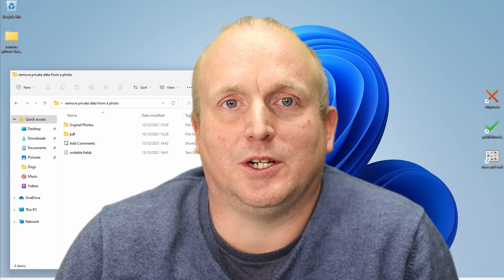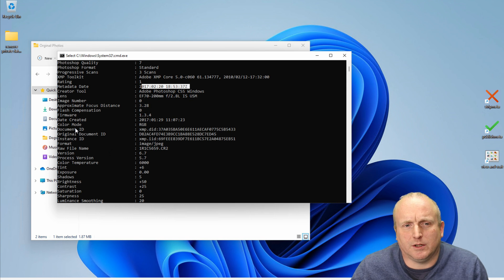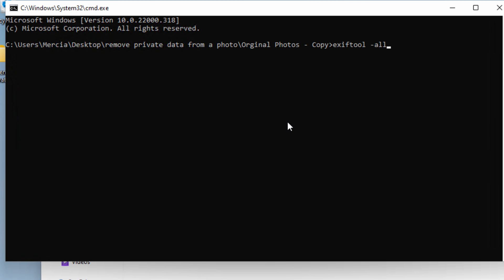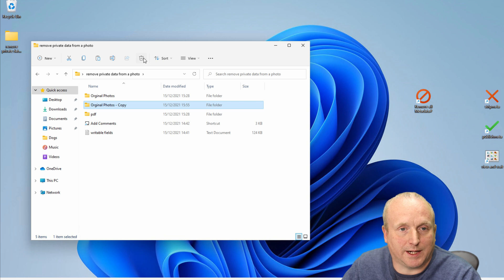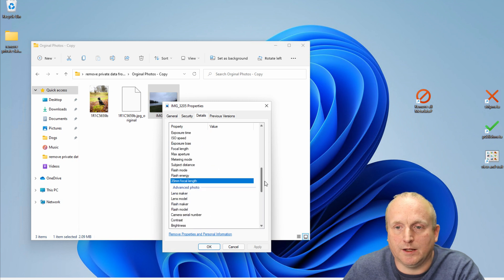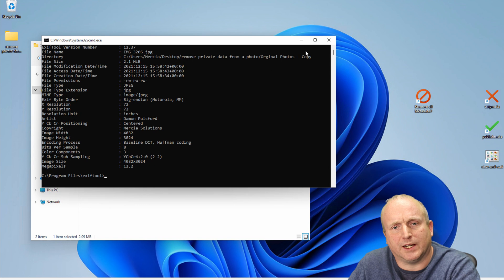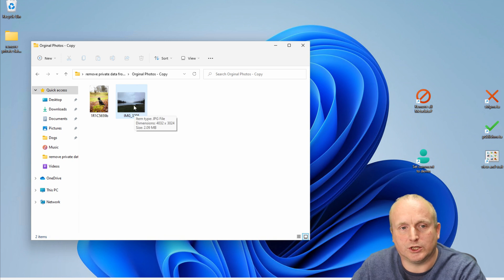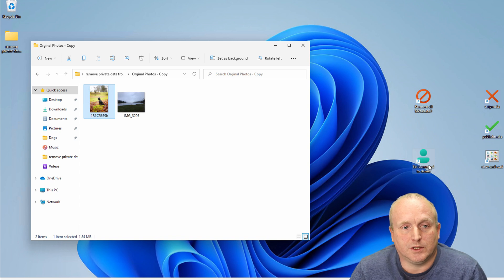Remove private data from a photo using exiftool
We take a look at the metadata contained in a file and setup shortcuts to use Exiftool and remove and update the metadata contained within a file.

Here is a link to how to install ExifTool

View and wait shortcut command:
C:\Windows\System32\cmd.exe /k exiftool -all

Append information to a image:
"C:\Program Files\exiftool\exiftool.exe" -all= -Artist="Damon Pulsford" -Copyright="Mercia Solutions" -overwrite_original

Add a comment to a image:
"C:\Program Files\exiftool\exiftool.exe" -XPComment="This is a comment" -overwrite_original

Command to remove all metadata:
Make sure you have a backup copy and the original files prior to removing all the metadata.

"C:\Program Files\exiftool\exiftool.exe" -all=

0:00 Introduction
0:21 View metadata with Photos
1:03 View metadata with Exiftool using a shortcut
3:10 Command prompt using Exiftool
4:04 Setup a Icon or shortcut
7:34 Setup Icon to display metadata